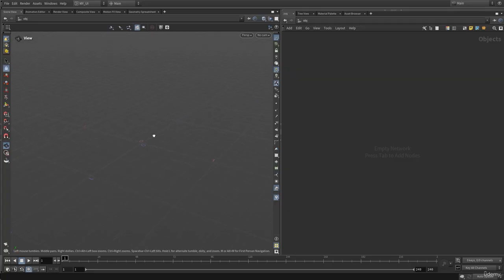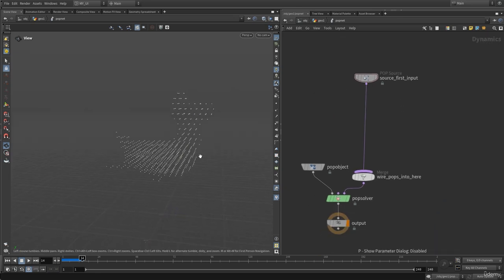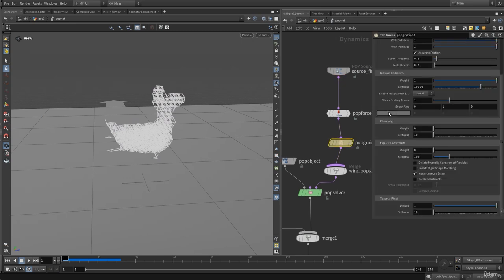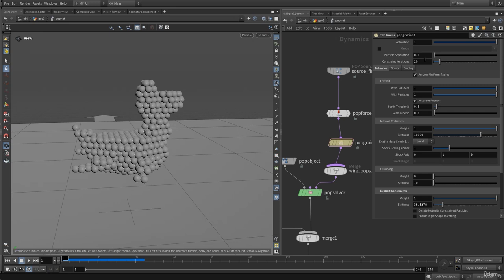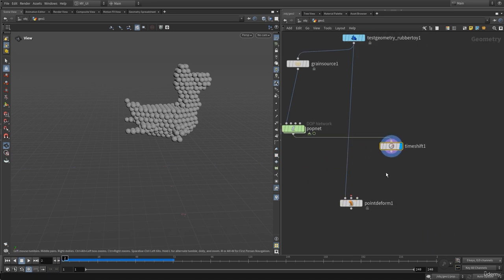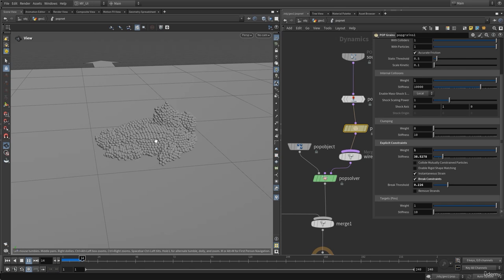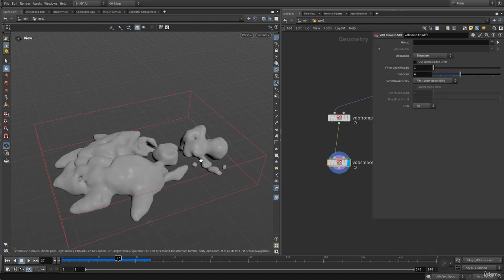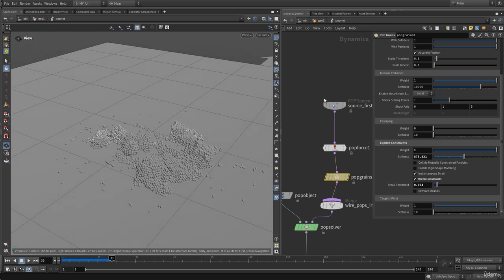56 Grains Soft Body